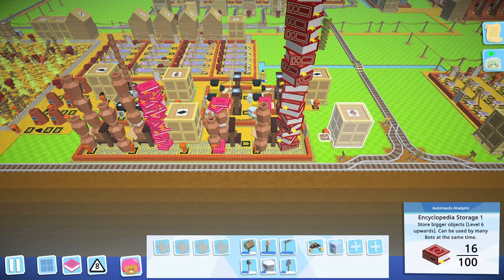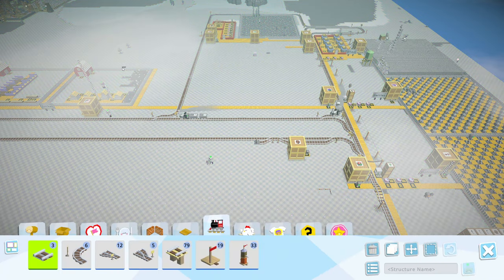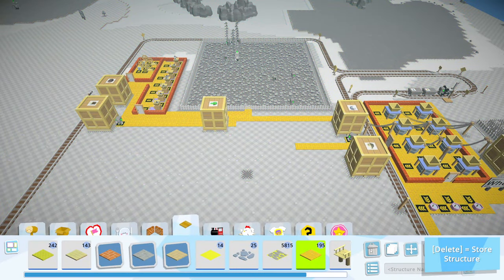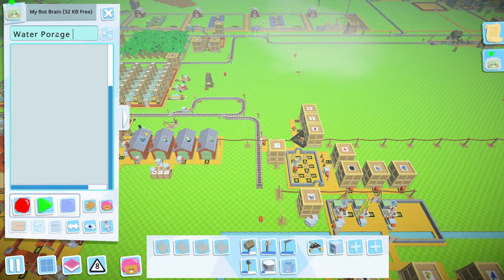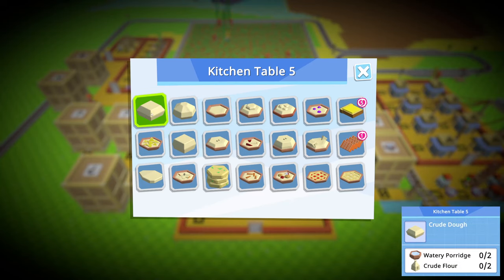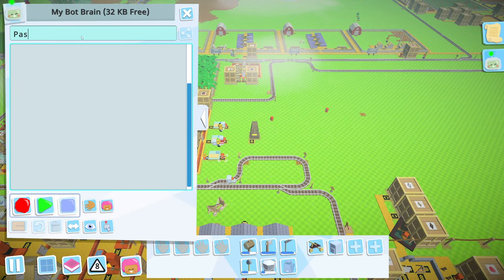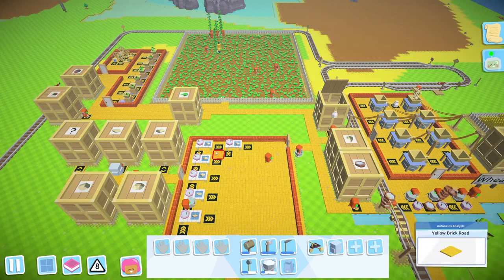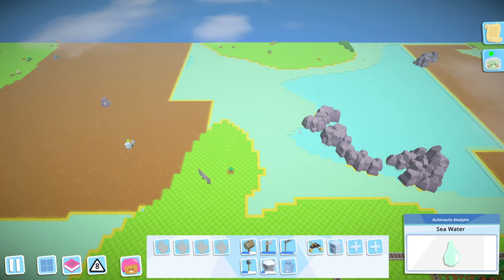All of the Dough! - Autonauts Mega Base - Episode 24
Today in our let's play Autonauts Mega Base series we get crude dough, good dough, pastry dough, and naan dough up and running. We also set up trains for honey, milk, butter, and clay pots!

Autonauts Age of Enlightenment is here! Culture your colonists for the first time with automated art, establish ethical silk production, build a spaceport to export goods and resources to other planets, and achieve complete cultural transcendence - fully graduating your Autonauts career!